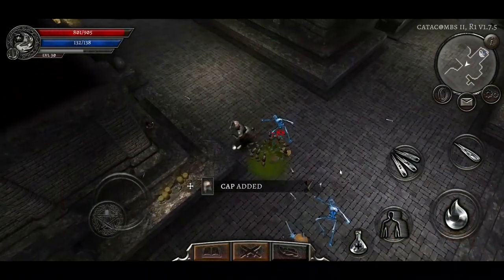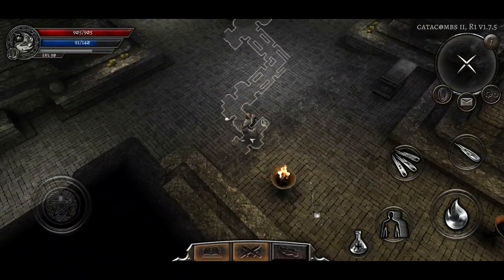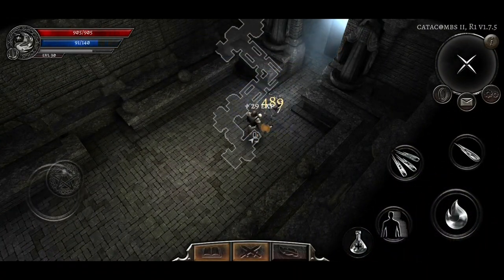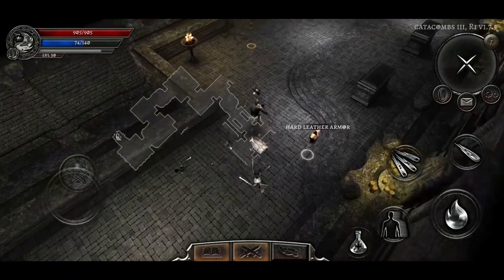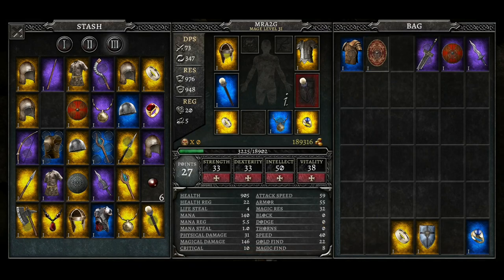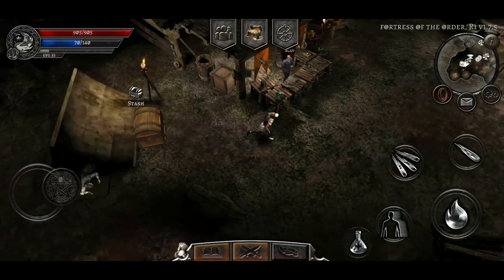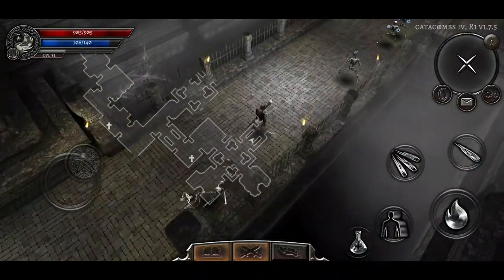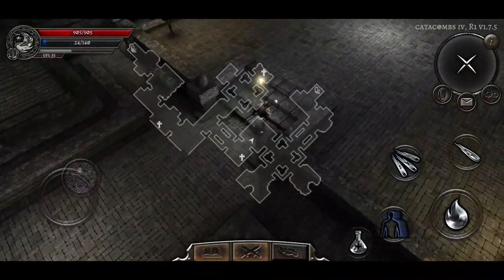Diablo Immortal Like Game Anima ARPG 2020 Gameplay Ep 06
Action RPG with classic style and dark medieval enviroment

The RPG you've always been waiting for has finally arrived on Android devices!

Anima is an action RPG (hack'n slash) videogame inspired by the greatest old school games and made with passion by Rpg lovers for Rpg lovers, and released in 2019.

Anima, compared to other mobile ARpg, is highly dynamic and leaves the player the chance to fully customize its character, based on their play style, preserving the charming style of the old classics.

ACTION RPG OPTIMIZED FOR MOBILE GAME
Fight against evil forces wherever you want and conquer the single player offline campaign with potentially infinite game difficulties.
Follow the storyline or simply go on, slash enemies, loot items and improve your character!

THE BEST MOBILE HACK'N'SLASH OF 2019
Fast-paced combat, amazing special effect and dark fantasy atmosphere will accompany you through this fantastic adventure.
Go down and explore the abyss, Kills Demons, Beast, Dark knights and other demonic creatures that populate over 40 levels and then challenge your skills with engaging boss fight! Explore different dark scenarios, reveal hidden secrets and Explore unique locations!

- High Quality mobile graphic
- Suggestive Dark fantasy environment
- Fast-paced Action
- 40+ different playable levels
- 10 games difficulty to test your power
- 10+ secret unique levels
- Exciting Boss fights
- Stunning soundtrack

CUSTUMIZE YOUR CHARACTER AND TEST YOUR SKILLS
Choose your specialization between Skirmish, Archery and Sorcery and try unique combo with the improved multiclass system. Level Up your character and learn new strong abilities through three different skill trees:

- Level up your character and assign attributes and skills point
- Unlock more than 45 unique skills
- Choose from three different specializations
- Create unique combo with the Multi-class system

LOOT POWERFUL LEGGENDARY EQUIPMENT
Slash horde of monsters or bet your gold on the gambler to find ever powerful items and empower your equipment with the upgrade and the infuse systems. Adorn your equipment pieces with more than 8 different upgradable Gems.

- Find more than 200 items of different rarity (normal, magic, rare and leggendary)
- Equip powerful legendary items with unique power
- Upgrade system to increase your item power
- Infuse two leggendary items to create a powerful new one
- 8 different kind of precious gem with 10 level of rarity

TOTALLY FREE-TO-PLAY
The game can be played totally for free, with the exception of some in-app purchase for the ones who want to unlock extra features amd that want to support the developement of this new Action Rpg for Android!

We are planning to make of AnimA one of the best Action Rpg on the store so we are constantly working on the game and we will release new updates and fresh content periodically. And remember, we made it because we love it.

To stay in touch with us and to receive the latest updates on Anima follow us on: